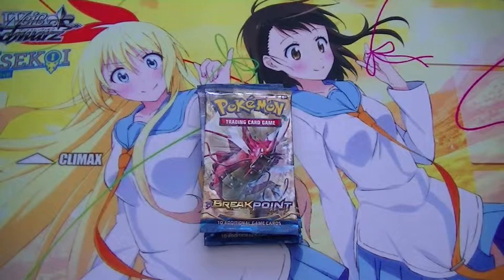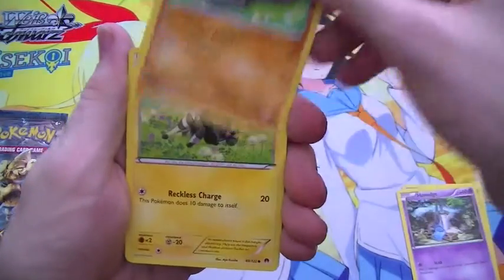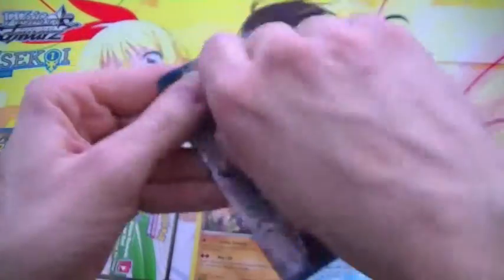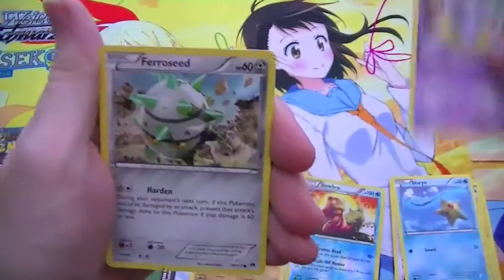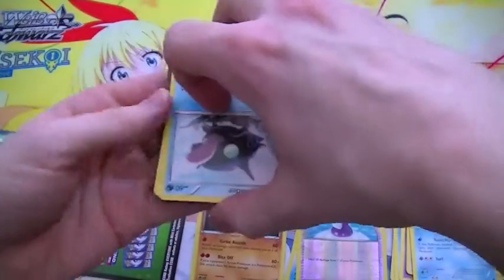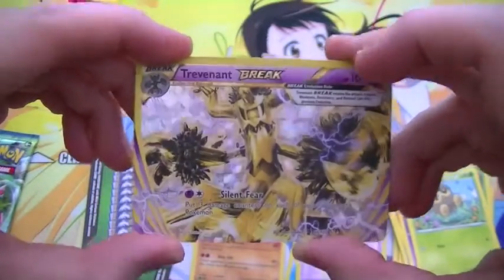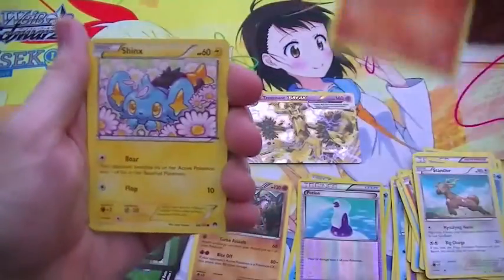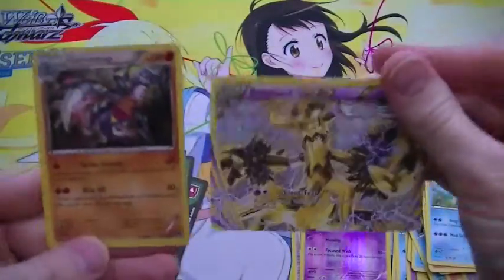Pokemon X & Y Breakpoint (x4)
An opening of 4 packs of Pokemon X & Y Breakpoint